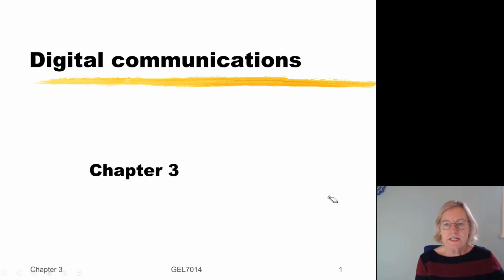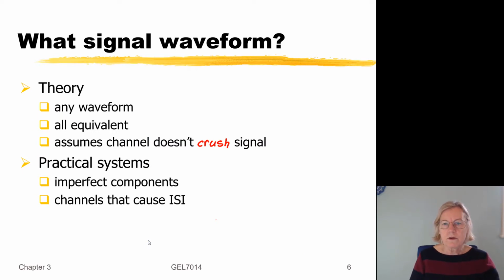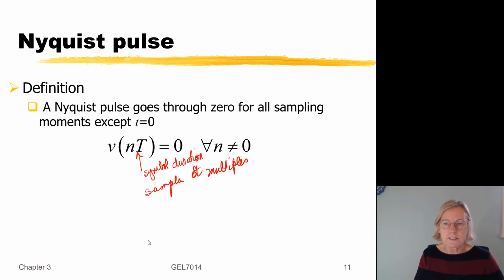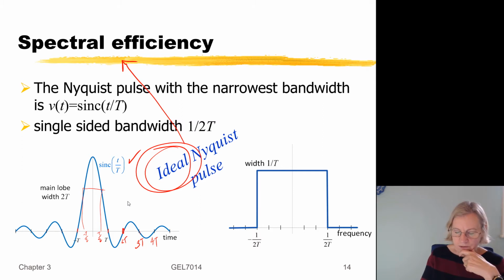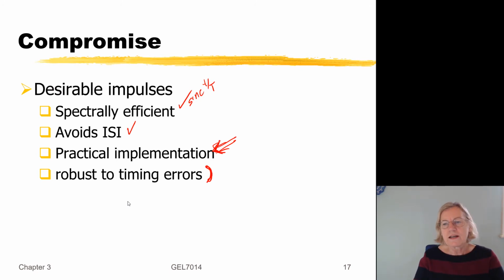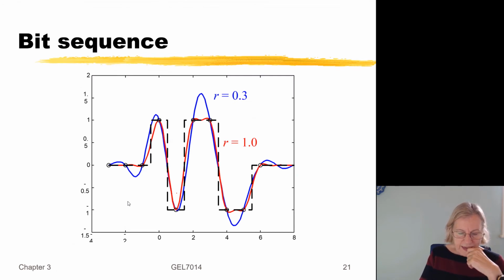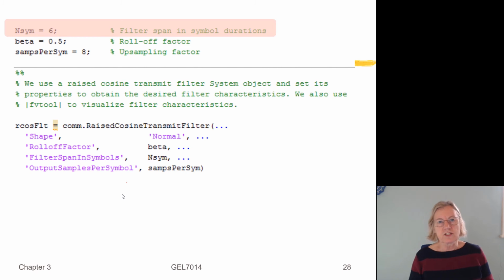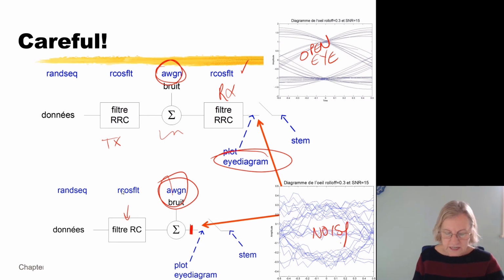GEL7014 - Week 3d - Nyquist pulses